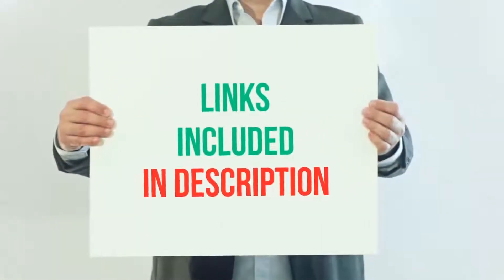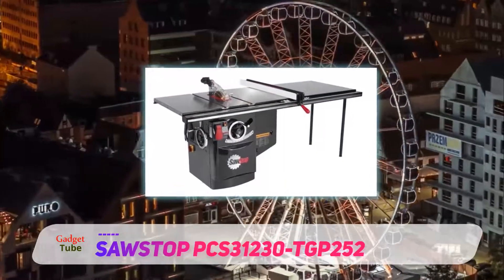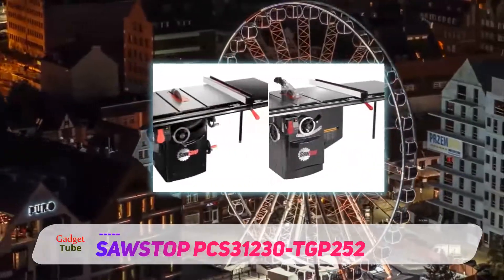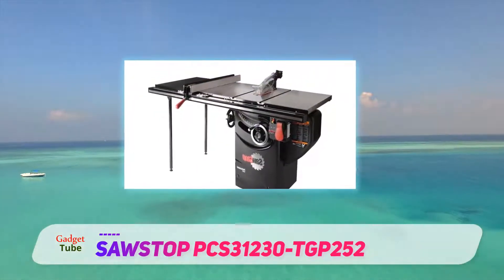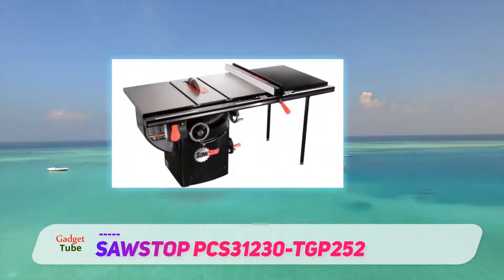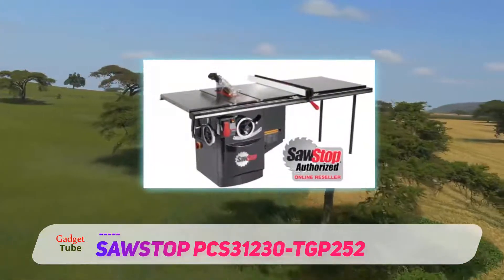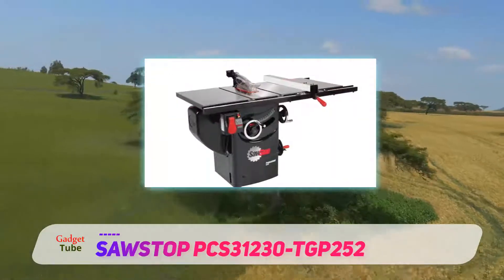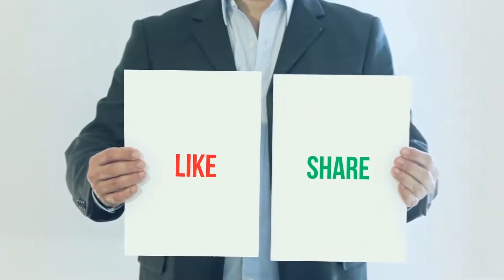The Best Cabinet Table Saw - SawStop PCS31230-TGP252 Review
SawStop PCS31230-TGP252 - Is One Of The Best Cabinet Table Saw Of 2021!